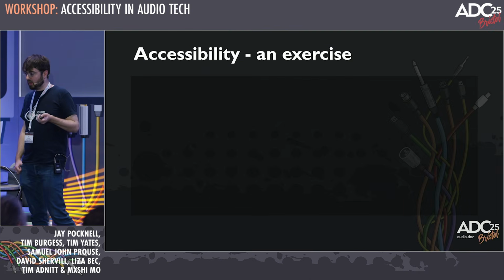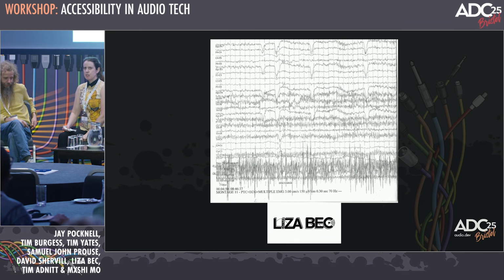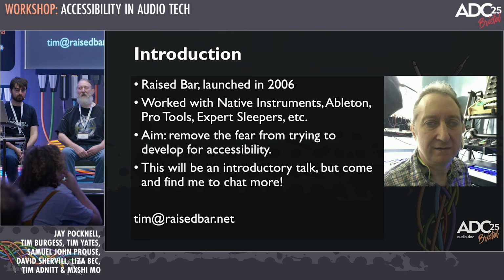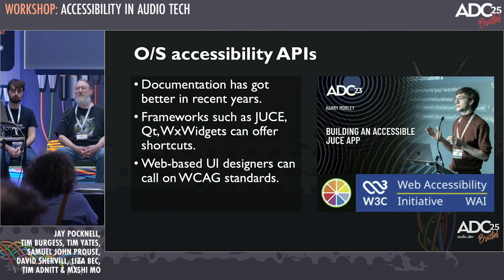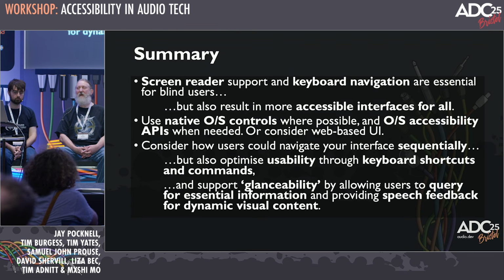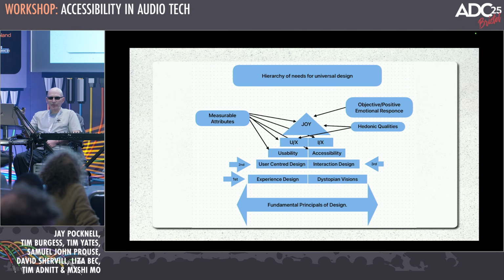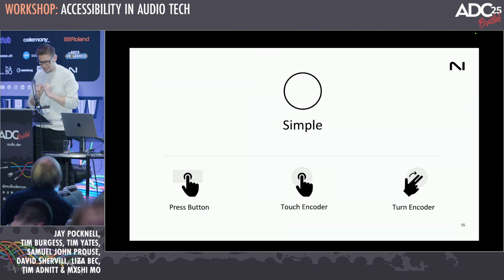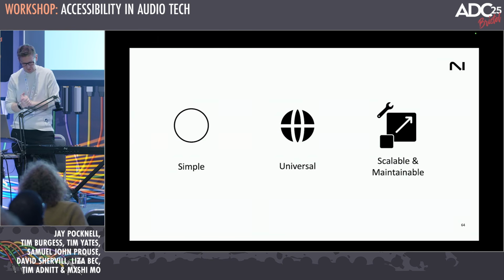Workshop: Accessibility in Audio Tech - Hosted By Jay Pocknell - ADC 2025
ADC Bristol ​- 9th - 11th November

Workshop: Accessibility in Audio Tech - Jay Pocknell, Tim Burgess, Tim Yates, Samuel John Prouse, David Shervill, Liza Bec, Tim Adnitt & Mxshi Mo - ADC 2025

As audio production techniques and technologies evolve, so too must the ways we think about accessibility. To improve inclusion in music-making, it is essential that access is evaluated throughout the design of audio technology, not as an add-on or afterthought.

Building on ADC24’s ‘Inclusive Design in Audio Products: Why, Why, How?’ workshop, this symposium comprises a series of sessions that will unpick the systematic barriers to accessibility within audio, and highlight solutions that you can embed into your projects.

Throughout the afternoon, disabled musicians, accessibility consultants, and representatives from organisations driving change will share insights into the opportunities for a more inclusive audio industry. Attendees will help collate a list of inclusive design principles to demystify accessible product development in future.

The concepts covered will be suitable for beginner, intermediate, and advanced audio programmers, though the sessions will not delve too deeply into code examples.

Introduction to the Social Model of Disability

Liza Bec, Tim Yates

The Social Model of Disability is a set of principles that informs our understanding of disability. It was borne from the disability rights movement, led by disabled people, in the UK. In this presentation we will give an overview of the Social Model, including the key ideas, some of the language used, as well as an insight into how the ideas apply to music making and music technology.
Structural access barriers within the audio industry, and opportunities to be part of the solution

Tim Yates, Liza Bec, Jay Pocknell, Mxshi Mo

It can be incredibly difficult for disabled musicians to navigate the music tech space, find the equipment and instruments that they need, and then get hold of them. In this discussion we will outline some of the barriers people face, and discuss some of the structural solutions that we can collectively put in place to address them. We will also explore Drake Music’s pioneering Accessible Musical Instrument Collection and DMLab initiatives.
Making software talk: screen reader implementation principles

Tim Burgess & Jay Pocknell

What makes software accessible for blind users? What do concepts like ‘focus’ and ‘tab order’ mean in practical terms? This section shares insight into how to look at an app from a blind user’s perspective, and where to start with screen reader accessibility and keyboard navigation, no matter which development framework you are using.
Usability, not just accessibility

Jay Pocknell, Byron Harden (pre-recorded presentation).

Can software really be considered ‘accessible’ if functions could take screen reader users many times longer to access? In this presentation, we explore opportunities for optimising workflows for screen reader users and replicating the glanceability that sighted users often rely upon. We also share opportunities to work with blind community members to get user experience feedback.

Spotlight: Defining a Framework for Universal Design

Sam Prouse & David Shervill

David Shervill will discuss music education’s role in supporting beginners and those returning to the creative industry, and ways we can all support inclusive development. Sam will present a universal design model for software and hardware. He’ll give an overview of key accessibility standards and how they’ve been adapted from W3C’s Web Content Accessibility Guidelines (A11Y) to broader software contexts. David and Sam will conclude with a preview of their in-depth talk scheduled for Wednesday.
Spotlight: Native Instruments’ Accessibility Helper app

Tim Adnitt

- How Native Instruments’ Accessibility Helper makes NI’s hardware products accessible.
- How it enables Kontrol MK3 keyboards to additionally control non-NKS third-party plug-in and even hardware synths.
- Community-generated MIDI templates for hardware accessibility.

ADC is an annual event celebrating all audio development technologies, from music applications and game audio to audio processing and embedded systems.

Special thanks to the ADC25 Team:

Sophie Carus
Derek Heimlich
Andrew Kirk
Bobby Lombardi
Tom Poole
Ralph Richbourg
Jim Roper
Jonathan Roper
Prashant Mishra